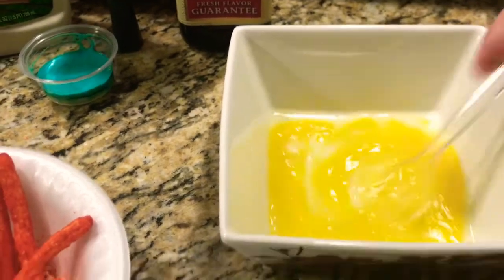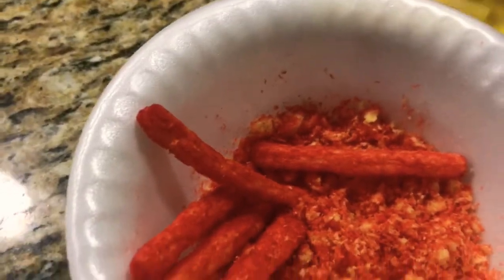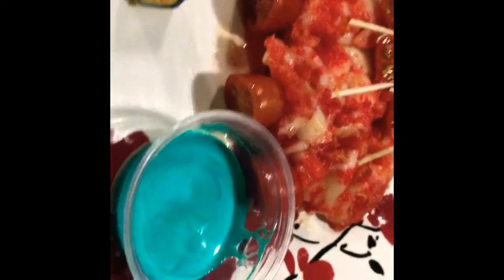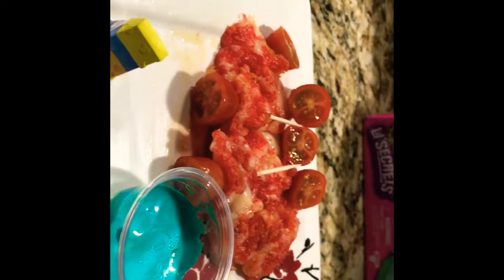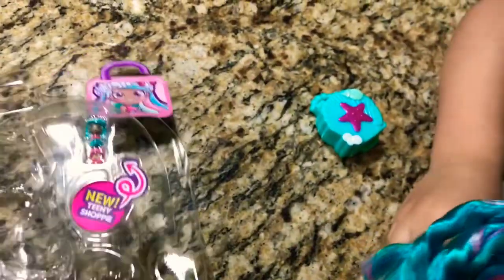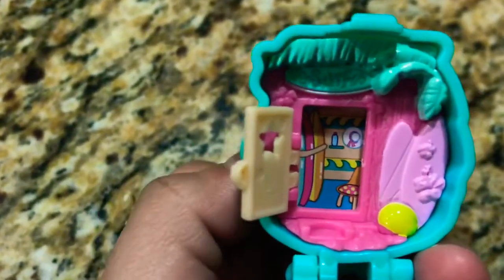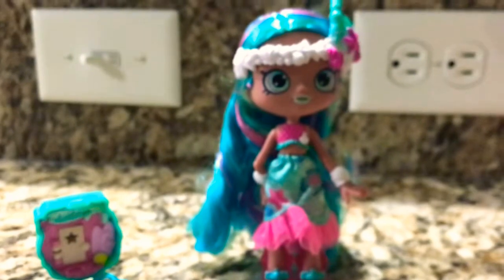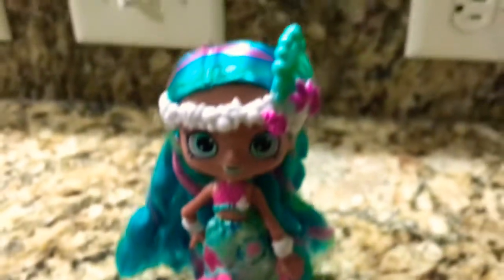🌊SIA Shells🌊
💛2- Name you're fav Shoppie and why?
💛3- you have to tag a photo of our giveaway in your IG and be an active subscriber
of our YT channel💙
or @shopkins_world
💛 Check ya later, SPkFans 💛